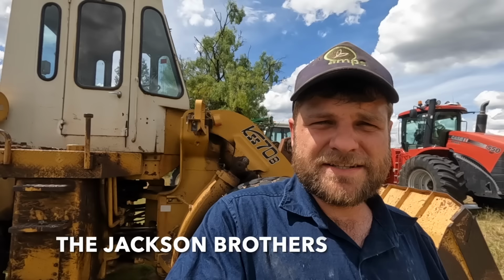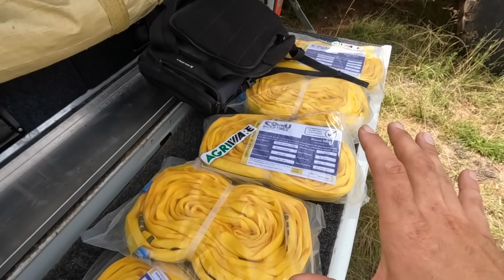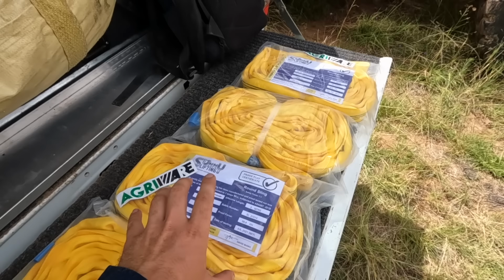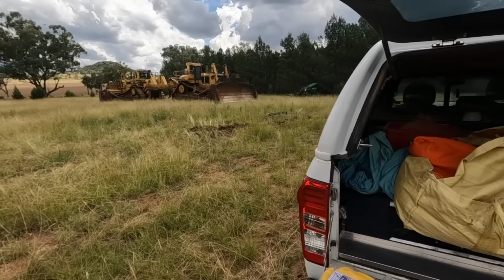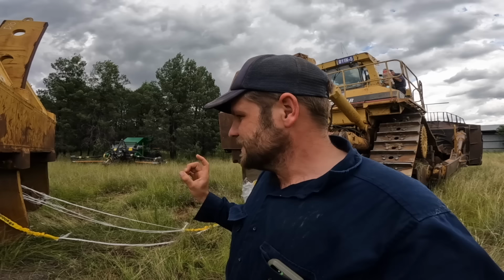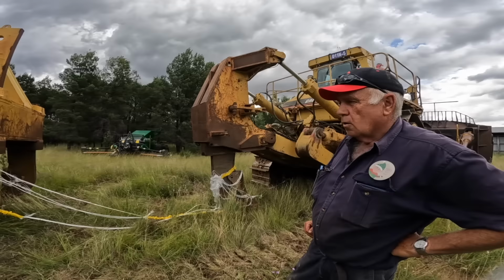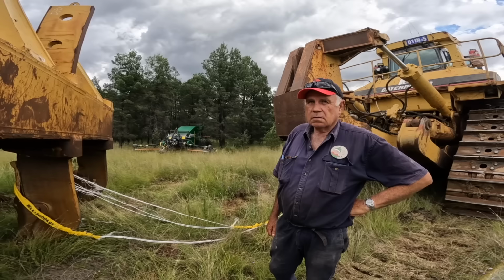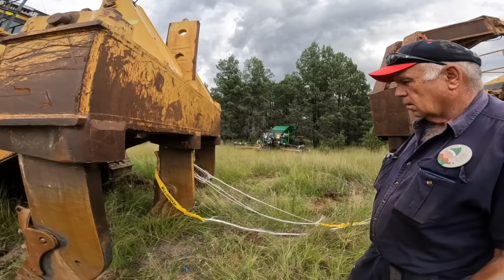Two D11's Have a Tug of War!!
Big bulldozer tug of war!
Just doing some educational recreation!

John 3:16